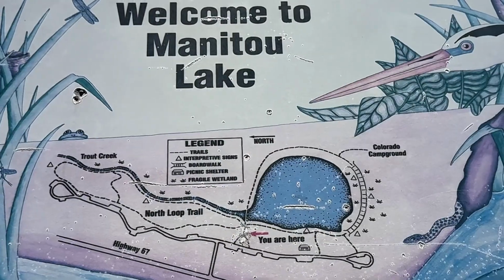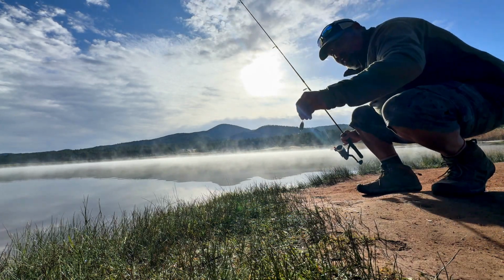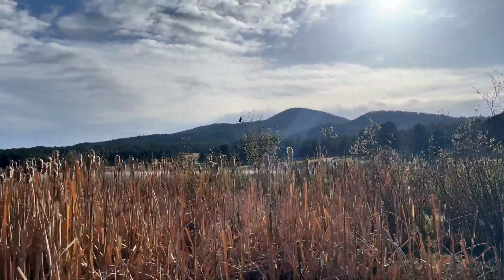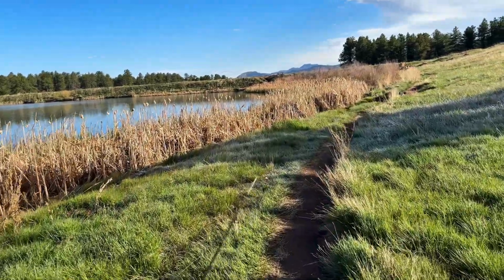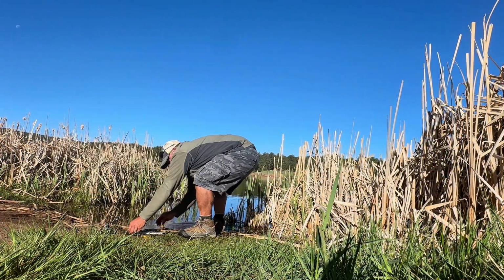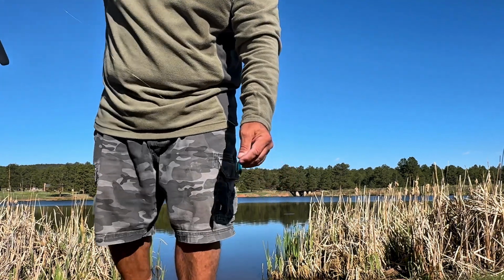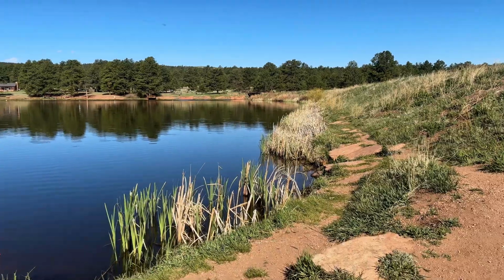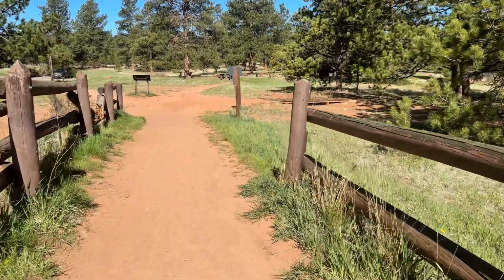Trout Fishing Lures | Manitou Lake Trout Fishing Colorado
Join me for an incredible morning of trout fishing at the stunningly beautiful Manitou Lake, just outside of Colorado Springs, Colorado.  The morning started with a surprise visit from a moose in the wetlands and just got better from there!
The fog was rolling off the water, Pikes Peak was in the background, and the stocker rainbow trout were biting like crazy.  I was getting hits on almost every cast using a simple spoon lure.  If you're looking for a great place to fish for trout in Colorado, especially for a fun day with the family, you have to check out Manitou Lake Park.

Have you ever fished here? Let me know your favorite lure in the comments!

KEY MOMENTS (TIMESTAMPS):0:00 - A Beautiful Sunrise at Manitou Lake0:27 - Surprise Moose Encounter!1:08 - First Casts in the Mist2:28 - Fish On! First Rainbow Trout4:42 - Exploring the Wetlands Boardwalk10:45 - Catching a Bigger Trout16:40 - The Biggest Trout of the Day!18:46 - Final Thoughts on Manitou Lake

GEAR & LURES USED:
* Rod: Ugly Stik Lightweight Spinning Rod
* Line: 4lb Test Line
* Lure: Orange & Silver Spoon (the hot lure of the day!)
* Lure: Silver Spoon
* Lure: Silver Kastmaster

Location: Manitou Lake, Colorado
Species Targeted: Rainbow Trout
Methods Used: Shore fishing casting lures